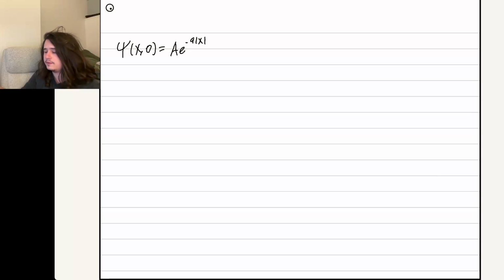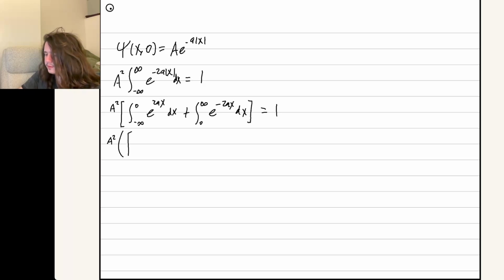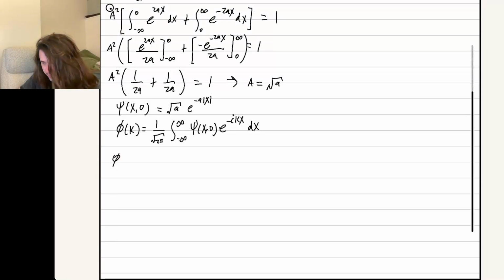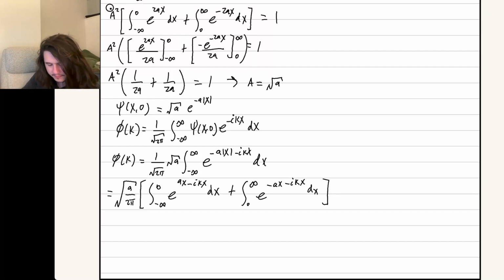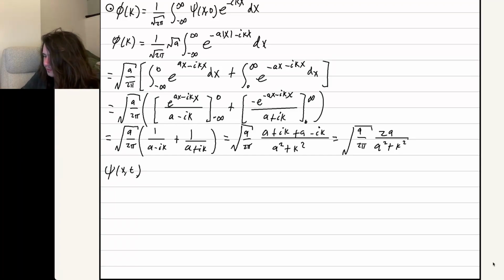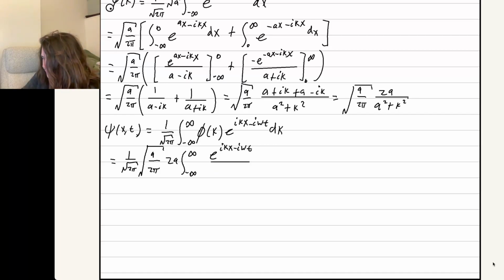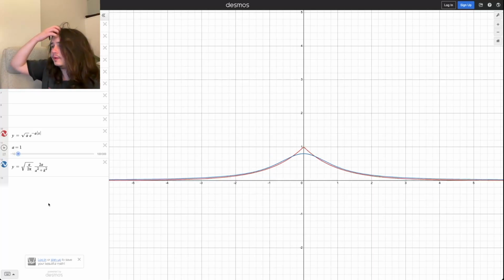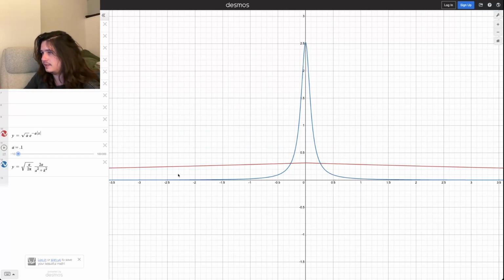Griffiths Quantum Mechanics 2.20